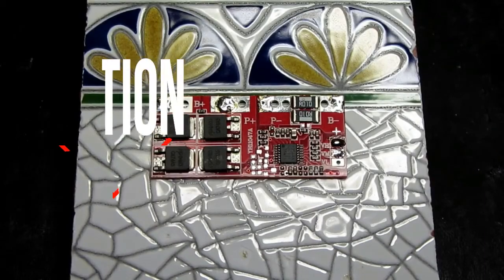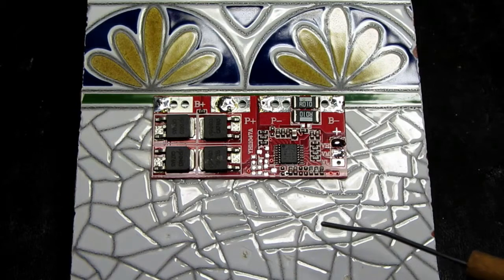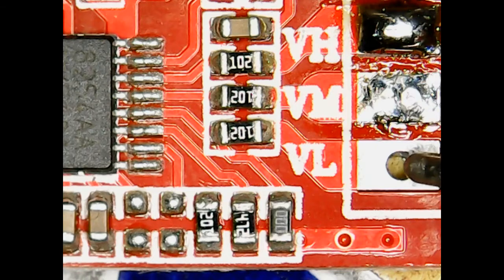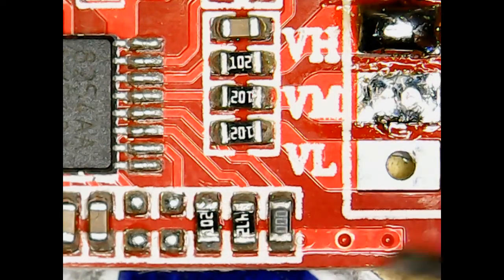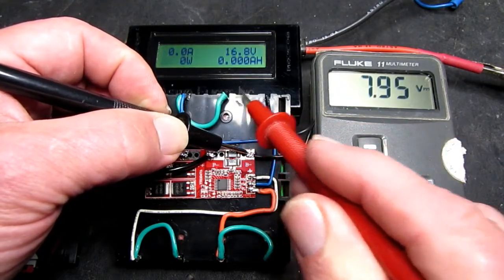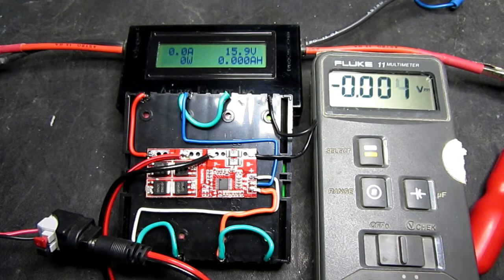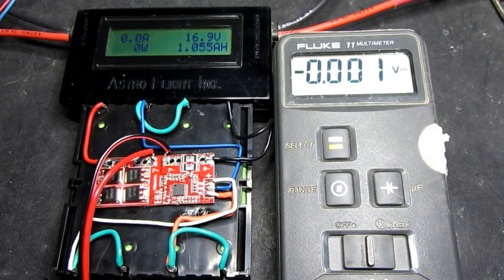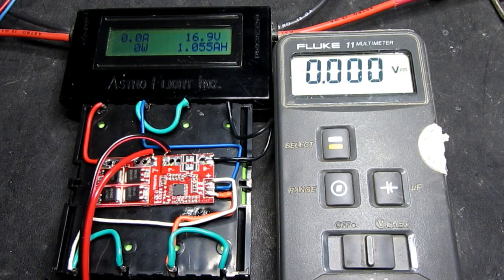3S to 4S battery protection board mod / hack - Electronic Project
Showing how to modify a 3 cell lithium cell protection board (YH11047A) for 4 cell operation. The board uses a S-8254A protection IC datasheet All the necessary components are on the board, they only need to be re-configured. I use a hot air gun to desolder the 1k resistor and re solder it in it's new location. Having modified the circuit I test the board with 4 18650 cells I recovered from an old laptop battery.The modified board works as it should. The board is only used to protect the cells, it is not a charging board. You need to supply the correct voltage for your chosen cells and ensure it has current limiting. 3S Li-ion Lithium Battery Protection Board Hot air gun 5Pcs E1A1 ABS Battery Box Holder For 4 x 18650 DC Power Male Female 5.5X 2.1mm Connector Adapter